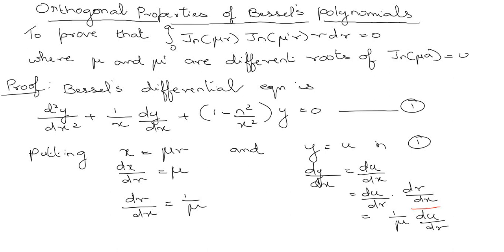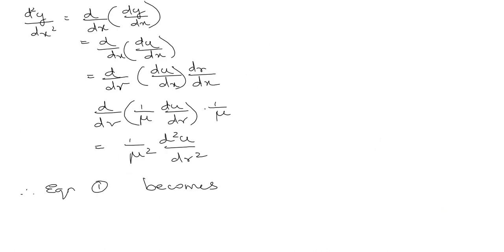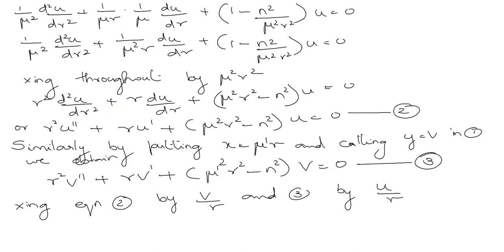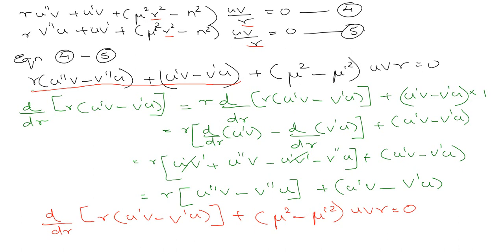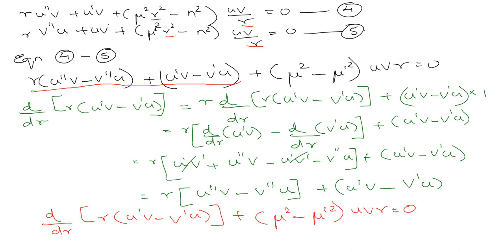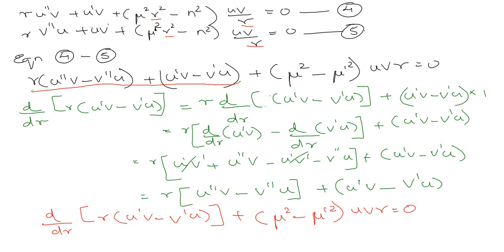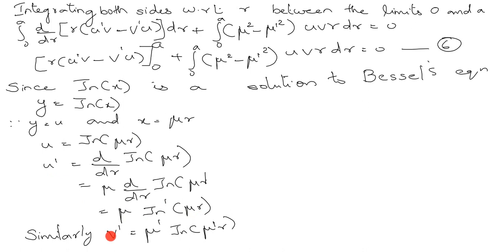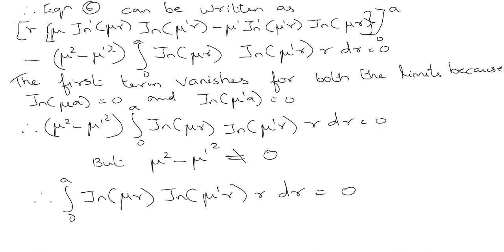Orthogonality property of Bessel's function